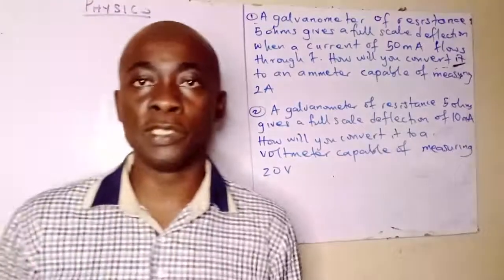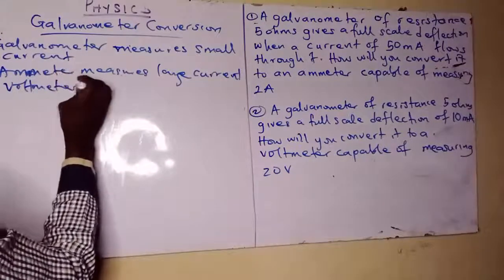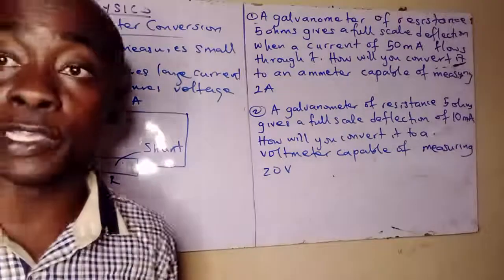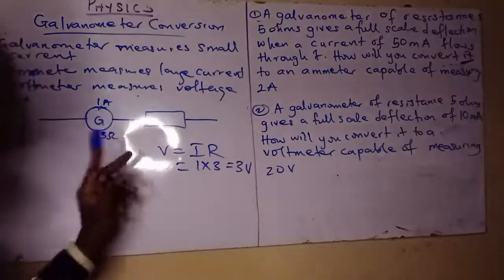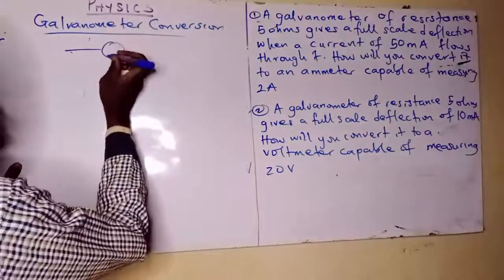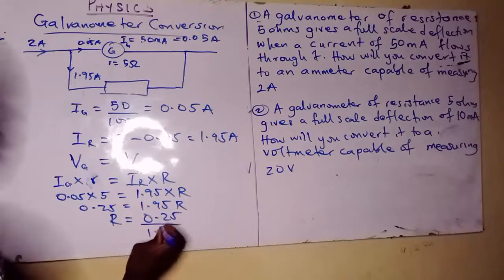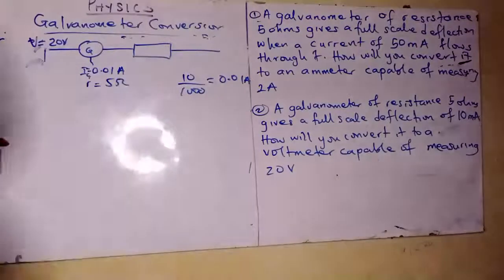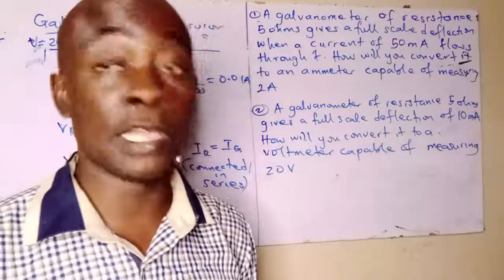Physics- Galvanometer Conversions ( Shunt and Multiplier) Fully Explained in Yoruba Language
This video analyses how to convert ammeter to voltmeter. Calculations are presented for better understanding. Highly explanatory and fully delivered in Yoruba Language